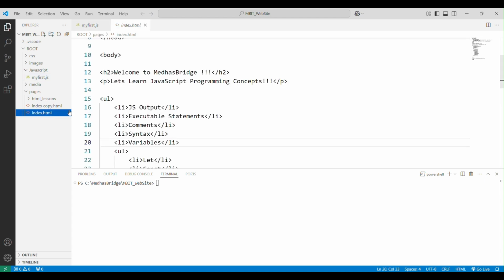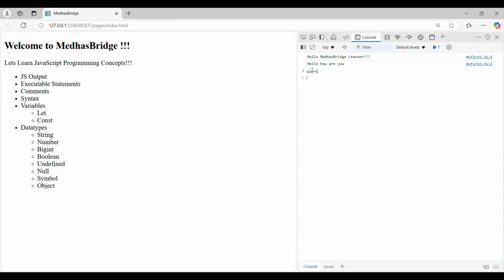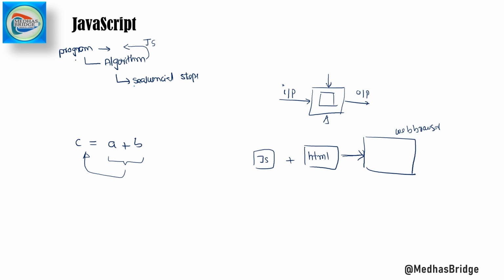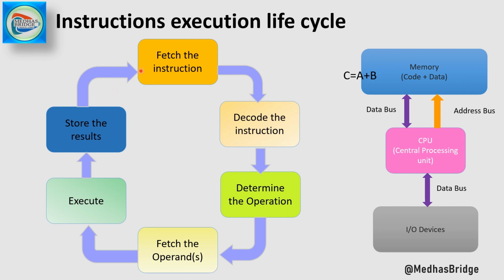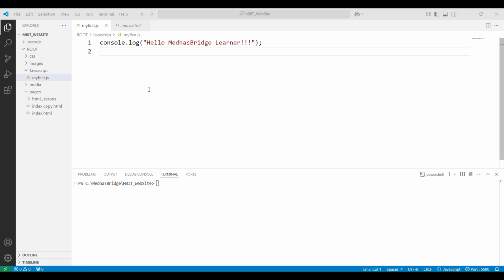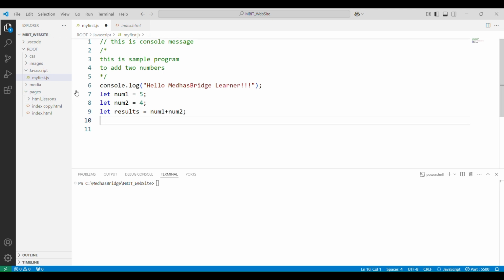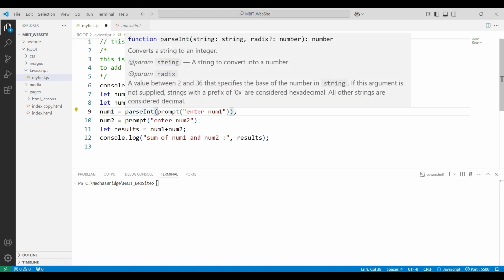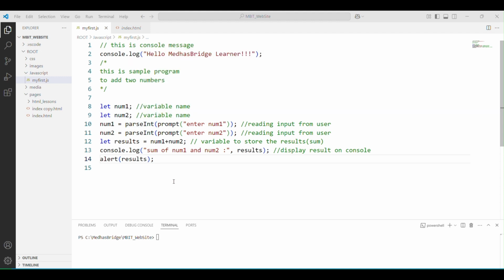3 JavaScript Basic Programming Features with Examples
Executable Statements
Non Executable Statements
Single Line Comments
Multiline Comments
Display Message on Console
Display Message using Pop-up window
Reading user Inputs
convert user inputs into integer values
Using Alert, Prompt, console.log